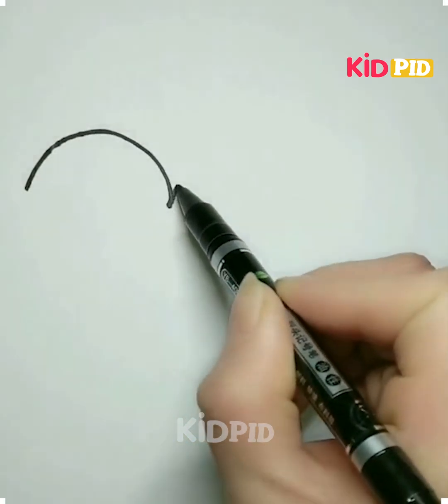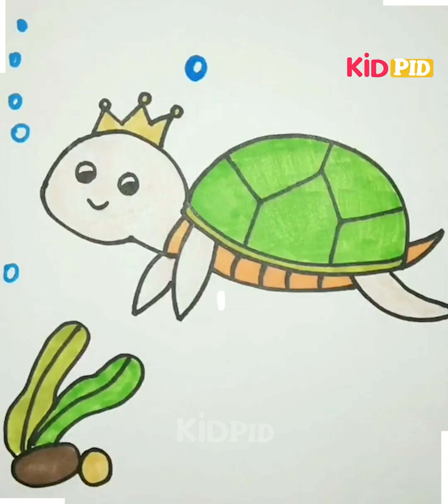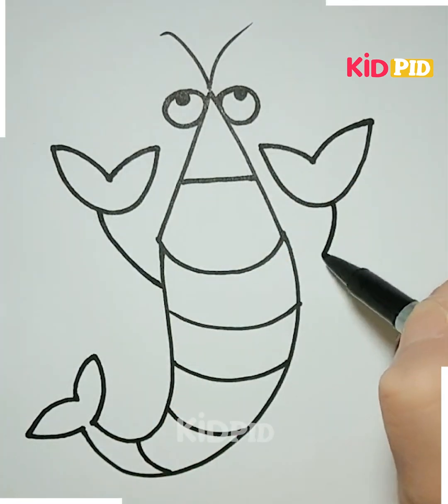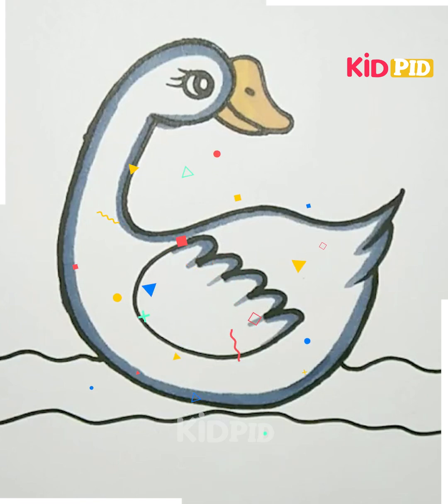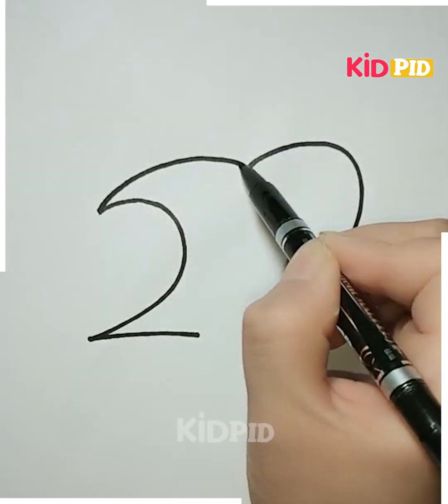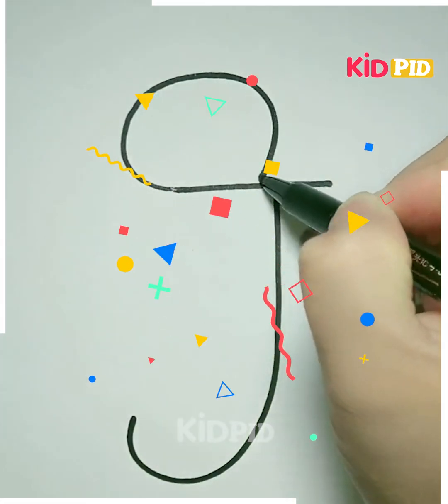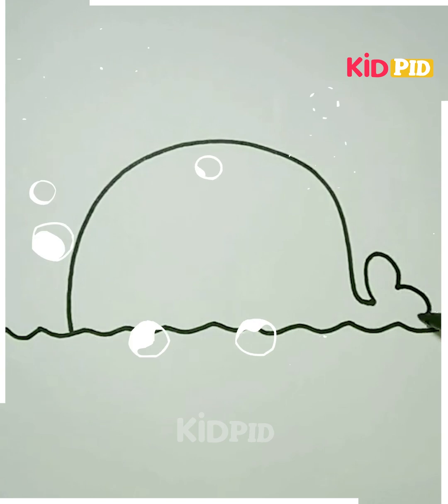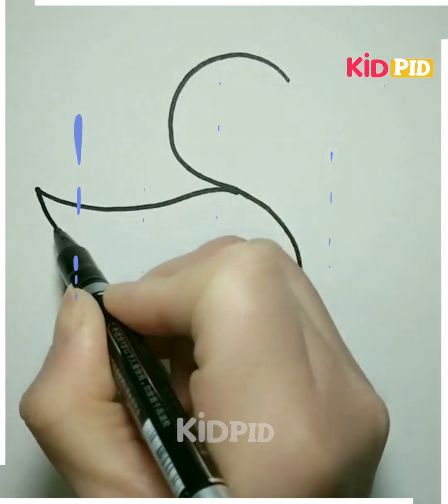Easy Animal Drawings for Kids | Step by Step Guide to Draw Adorable Animals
Start your creativity with our video on Easy Animal Drawings for Kids! Join us for a step-by-step guide to drawing the most adorable animals, perfect for young artists. From cute kittens to playful puppies, this tutorial is designed to make the drawing process fun and easy. Let your imagination run wild as we explore different techniques and tips for creating wonderful animal artwork. Whether your child is a budding artist or just loves animals, this video is sure to inspire and entertain. Get your pencil and paper ready and let's start drawing together! 🎨🐾
Beginner Drawing
DIY Drawing
Drawing Tips
Cute Animal Drawings
Artistic Skills
Drawing Fun
Kids Art Projects
Easy Art Activities
Creative Kids Art
Drawing Lessons
Animal Art
Simple Animal Drawings
Drawing For Beginners
Kids Art Tutorial
TIMESTAMPS:
0:00 - Tortoise Drawing
0:26 - Duck Drawing
0:52 - Shark Drawing
1:30 - Fish Drawing
1:53 - Seahorse Drawing
2:19 - Dolphin Drawing
2:40 - Swan Drawing

In this video, we will guide you step-by-step on how to draw adorable animals that are perfect for kids! 🐢🦆🦈🐠🐎

Let's begin with a cute tortoise. Start by drawing the lines to make its back, then add legs, face, tail, and patterns on its back. Don't forget to draw its eyes, nose, and mouth. You can even add some grass to make the scene more lively. 🐢

Next, let's draw a playful duck. Draw lines on a white sheet, fold it, and make the eyes and hairs. Then, draw the body and add wings, hands, and legs. Color it as you like! 🦆

Now, let's dive into the ocean and draw a shark. Draw lines to create its body, add fins, eyes, and sharp teeth. Remember to color it with a cool blue color for a realistic effect! 🦈
Welcome to our step-by-step tutorial on easy animal drawings for kids! In this video, we will guide you through drawing adorable animals like a tortoise, fish, duck, shark, seahorse, dolphin, and bird. Perfect for beginners and young artists, our simple drawing techniques will help you create cute and fun animal art. Grab your paper and pencils, and let's start drawing!

How about a friendly fish? Draw lines to form its body, then add fins, eyes, and patterns. You can choose your favorite colors to make it vibrant and colorful! 🐠

Get ready to explore the sea with a beautiful seahorse. Draw the body shape and add eyes, mouth, and intricate patterns. Don't forget to use your artistic skills and color it however you like! 🐎

Let's make a splash with a cheerful dolphin. Draw its body, tail, eyes, and nose. Add water droplets on top to give it a playful touch. Use your creativity and experiment with different colors! 🐬

Lastly, let's soar through the sky with a graceful swan. Start by drawing its body shape, then add wings, eyes, and beak. Add a splash of color to make it truly come to life. 🦢

These animal drawings are perfect for kids who want to learn how to draw. The step-by-step tutorial provides easy and fun drawing activities to enhance their artistic skills. It's a great way for beginners to explore their creativity and create beautiful artwork. Join the fun and learn to draw these adorable animals now! 🎨✍️

🌟From cute kittens to playful puppies, these drawings will spark imagination and keep them entertained for hours. Watch, learn, and let the creative adventures begin with our expert drawing tips!